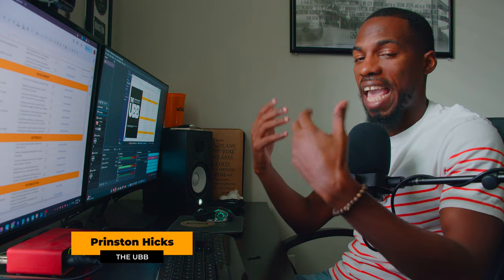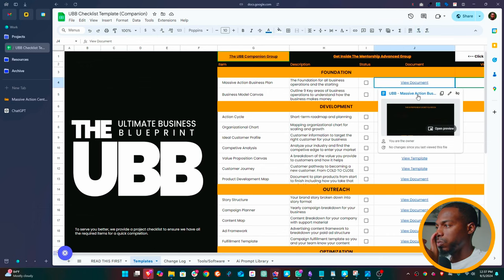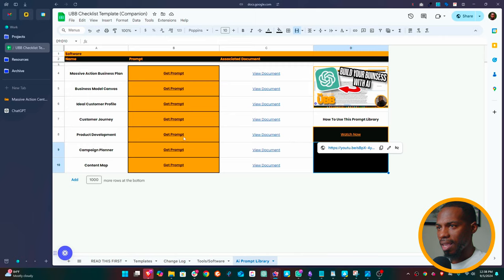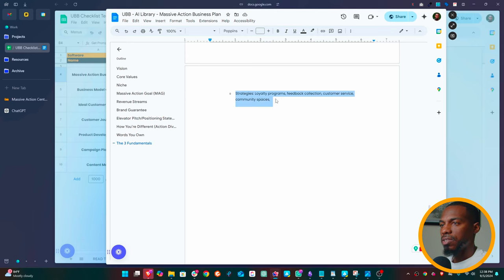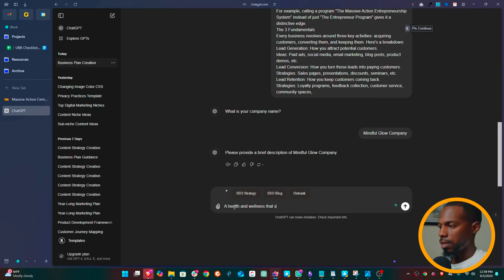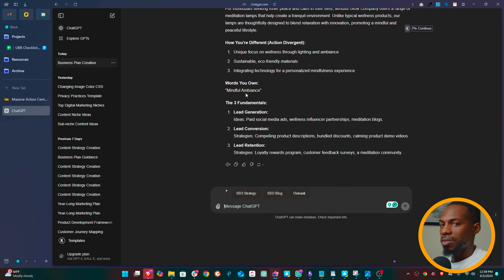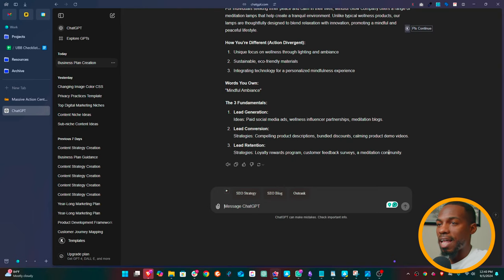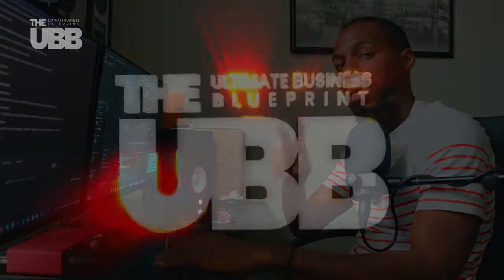I Plan an ENTIRE Business Using AI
In this video, I walk you through the process of using our UBB prompt library to create your initial business plan. This library contains 20+ business templates and a full prompt library.

If you need help marketing your business and reaching your full potential also check out my agency.